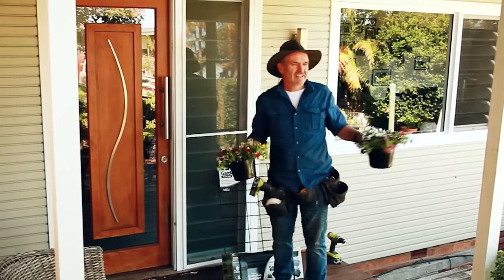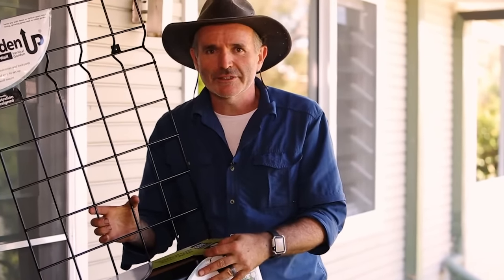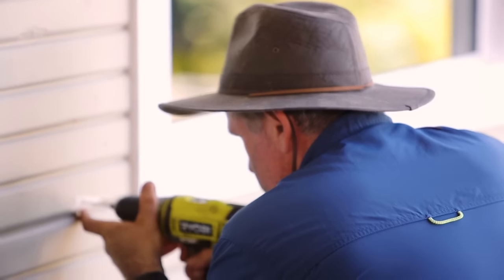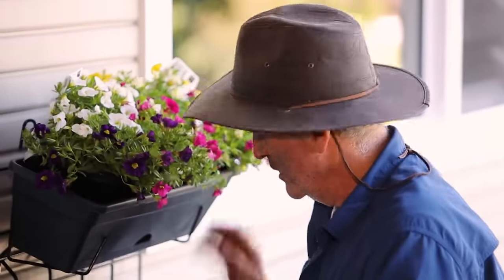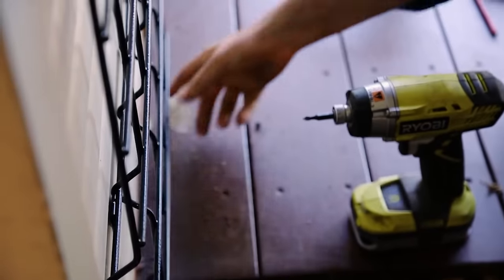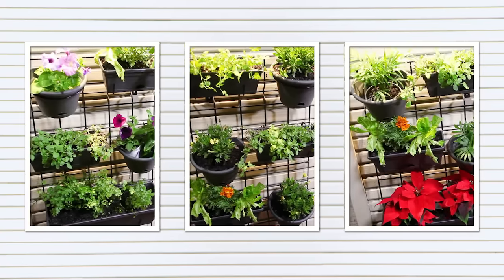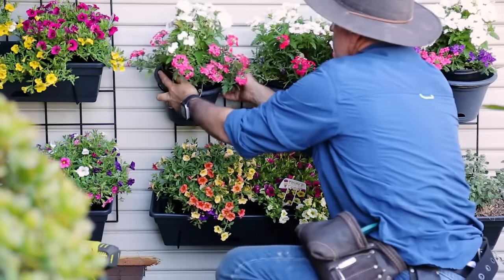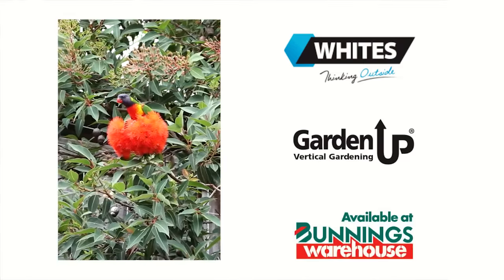Garden Up - Vertical Gardens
Garden Up turns any wall, fence or vertical space into a living, growing green wall or edible garden!

Garden Up brings new life to your outdoors and gives you the freedom to plant what you want, where you like.

Proudly Developed in Australia - Dave shows us how easy it is to install.

Personalise your backyard or balcony with your choice of decorative floral displays or edible crops such as herbs, salad leaves, and strawberries.

Garden Up softens hard features and improves your outdoor living space. Available in four ranges: wall-mount, freestanding, Mix'n'Match and Balcony Mount